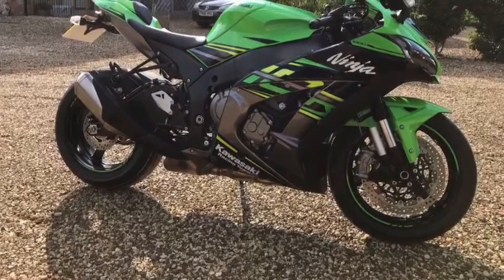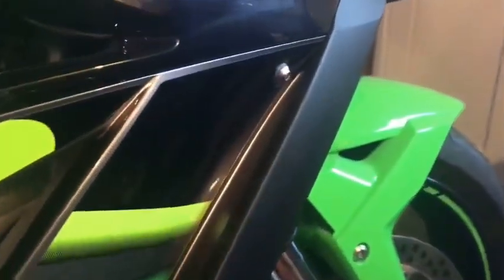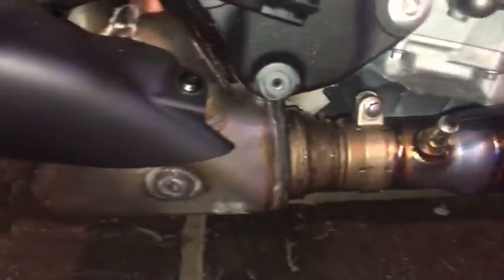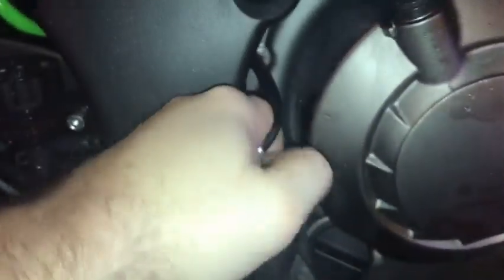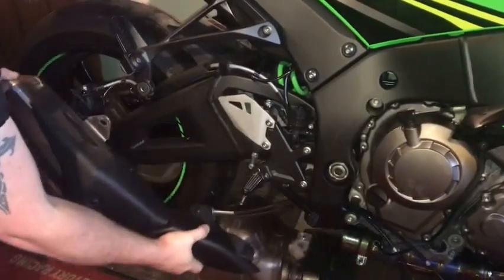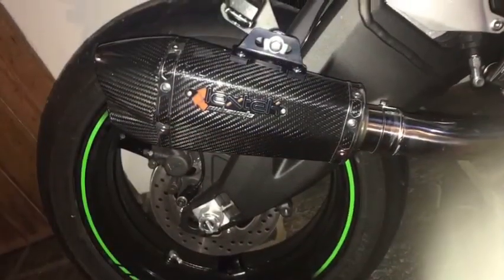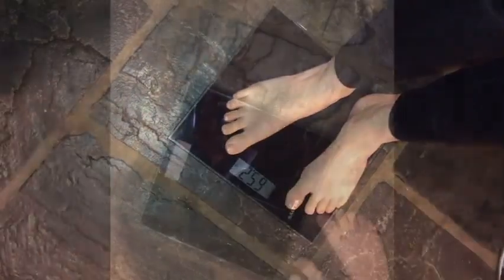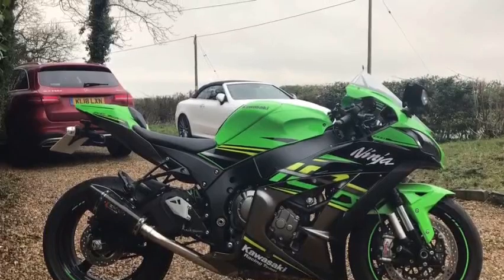How to remove the stock Kawasaki ZX10R exhaust and valve and servo 2016 - 2020 Models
A brief tutorial showing how to remove the standard exhaust and servo cables from a 2016, 2017, 2018, 2019, 2020 model ZX10R KRT before replacing with  Lextek aftermarket XP13C Carbon Exhaust. There's a sound clip at the end!